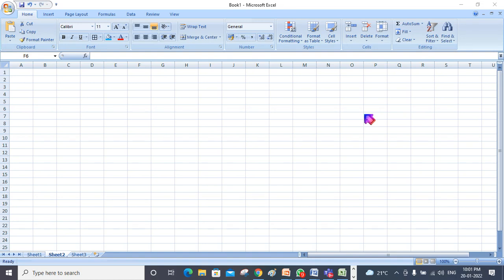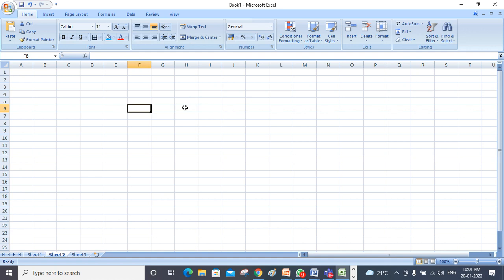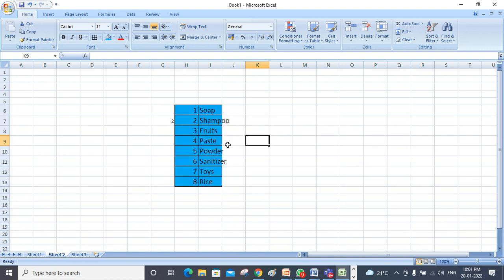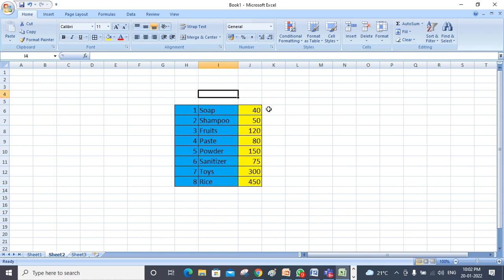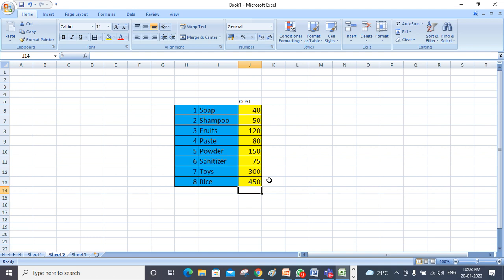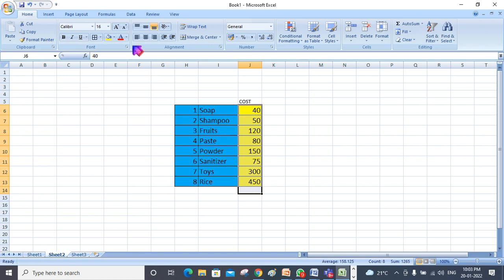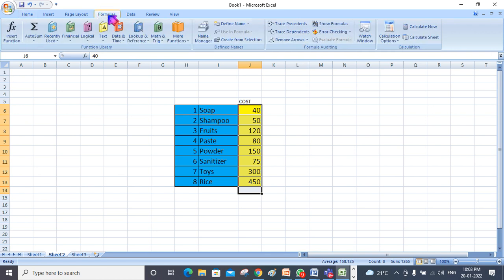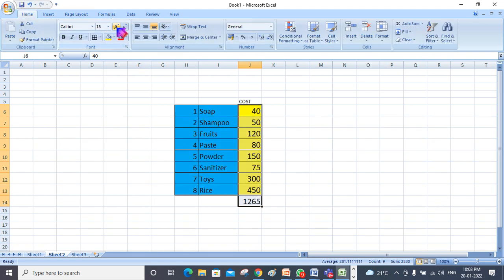Finding sum in excel